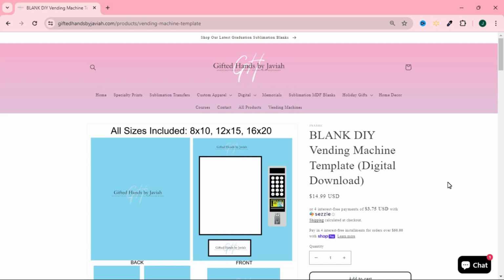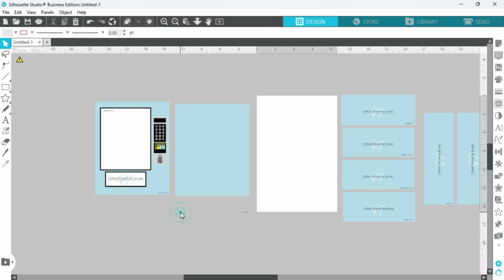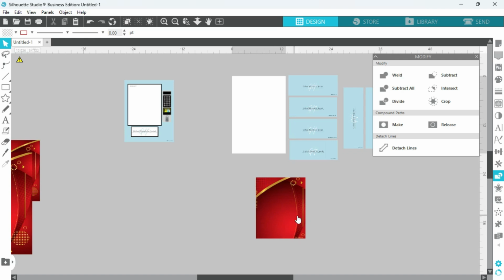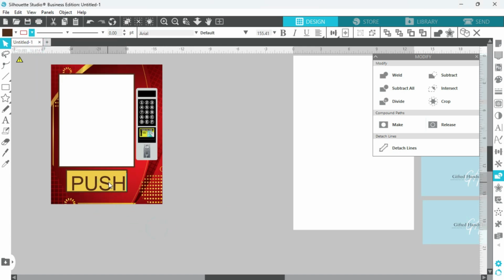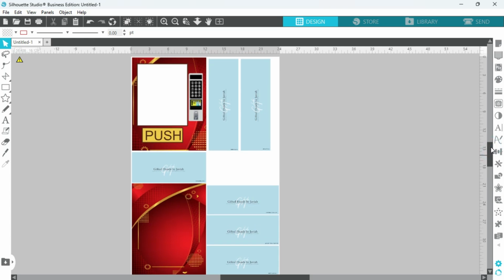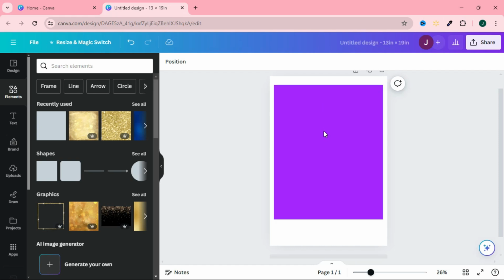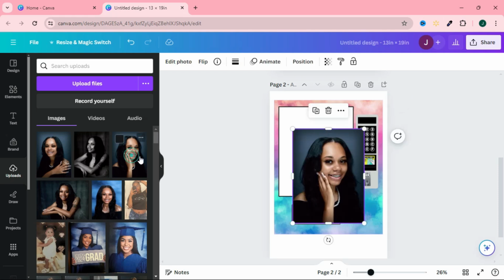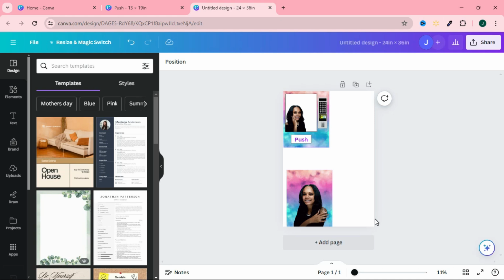How To: Use Gifted Hands by Javiah Vending Machine Templates in Silhouette Studio and Canva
Hey Everyone! This video is LONG overdue! So many people have been asking me questions about my vending machine templates so to make it easier to respond to everyone, I figured I'd just make a video.

This isn't a designing tutorial. I will be showing you all how to leverage my templates using Silhouette Studio and Canva! I hope you enjoy!
xoxo,
Javiah

Amazon Storefront